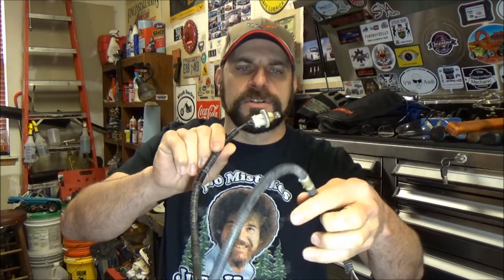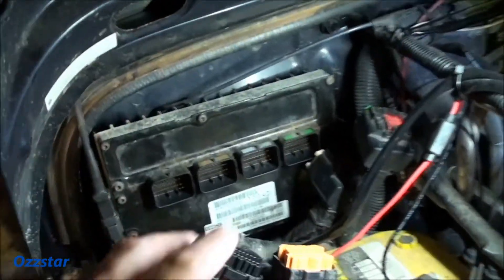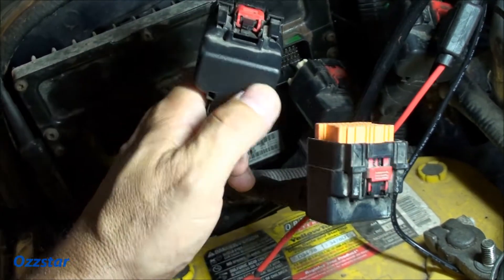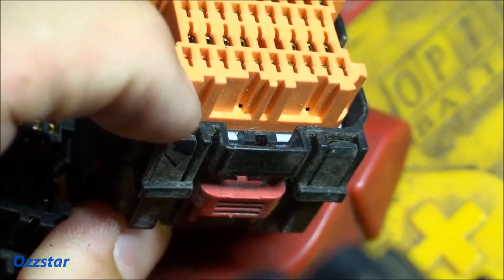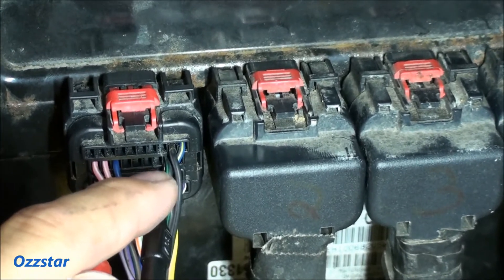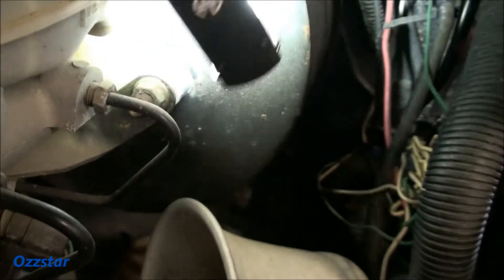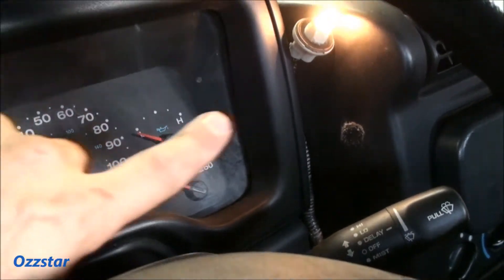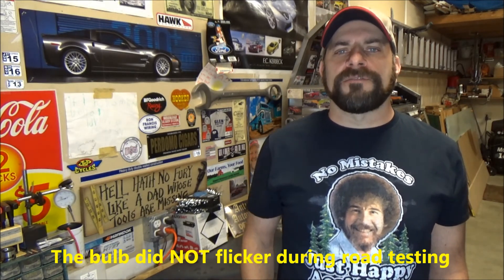Jeep Wrangler TJ - PCM/TCM TESTING - P1603 P1604 P0700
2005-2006 Jeep Wranglers can experience automatic transmission shift issues.  In this video Ozzstar demonstrates how to make your own wiring harness to test for a TCM problem or wiring issue.  Properly diagnosing the issue and fixing what is broken is important to save time and money.  There is a solution for the TCM P0700 issue which I will posting a video very soon.  -Glen

**Back probe testing pins**
**Bulb 194 connector**
**Bulb 194**

Mailing address:
Ozzstar